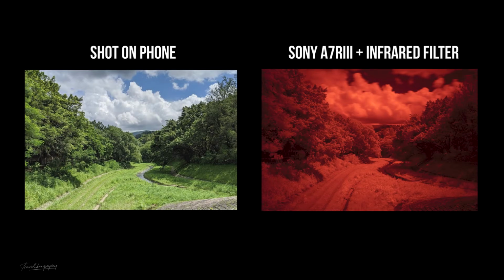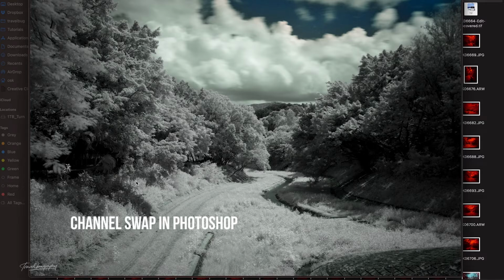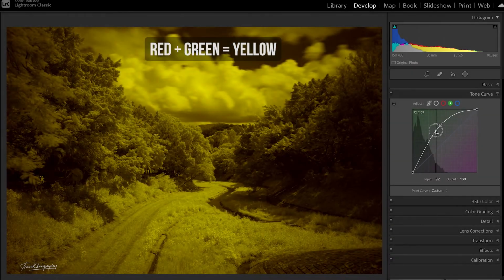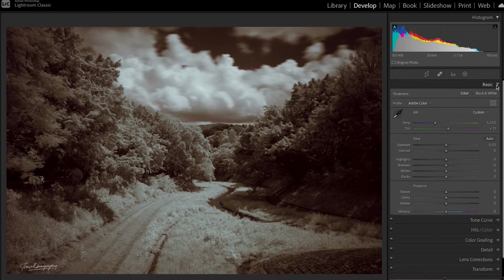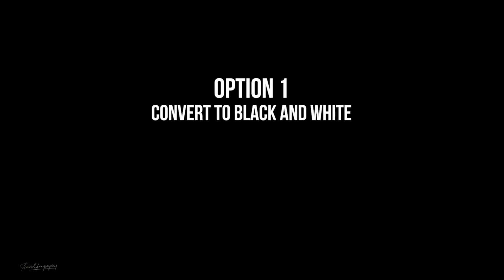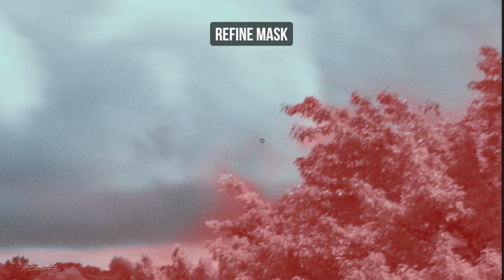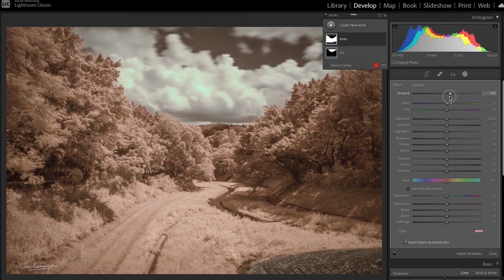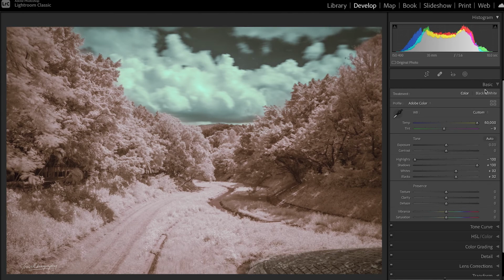3 steps to process INFRARED photos in Lightroom [ENG SUB]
No Photoshop! Simulating false-color in Lightroom.